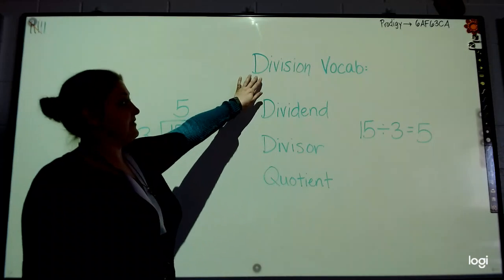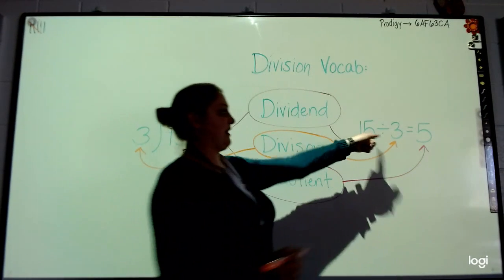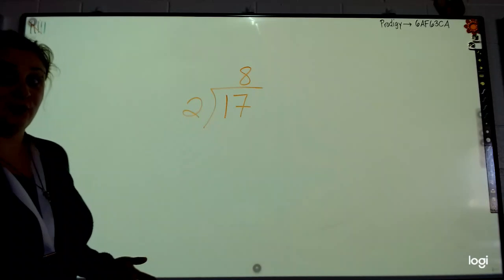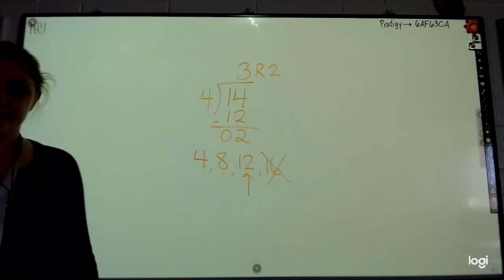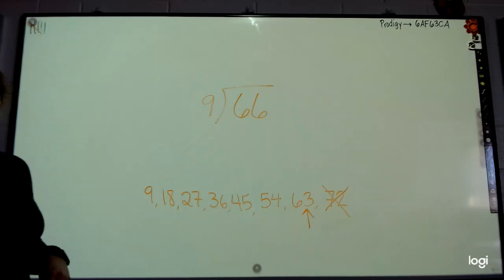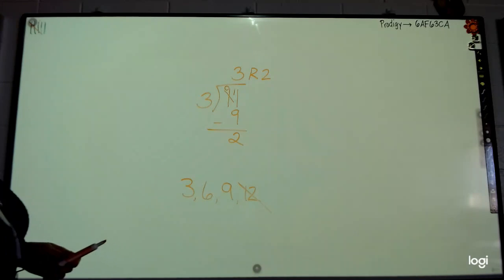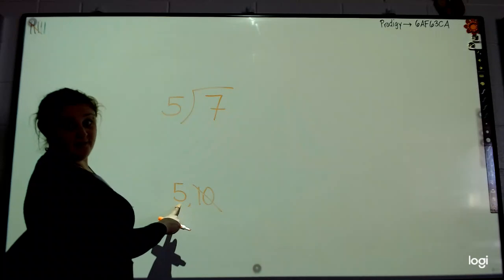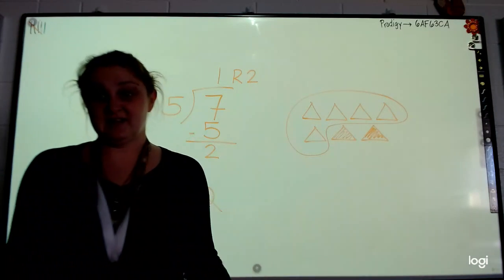Math Lesson: Division with Remainders 2